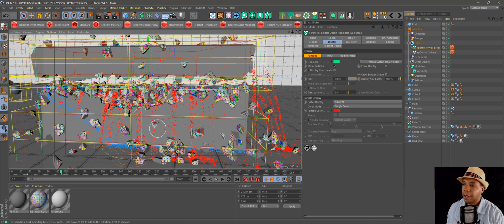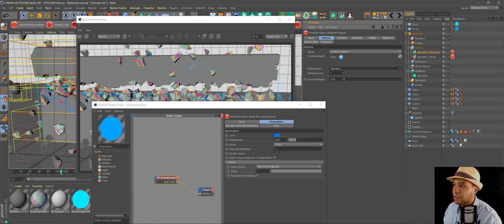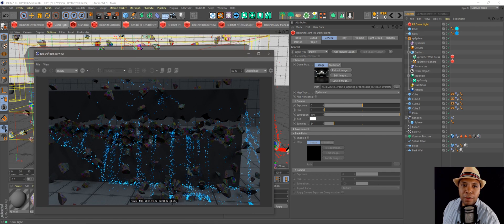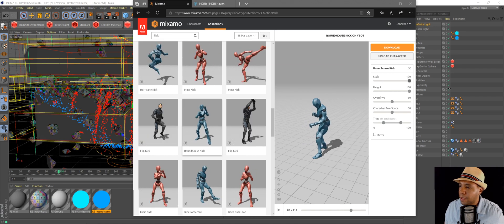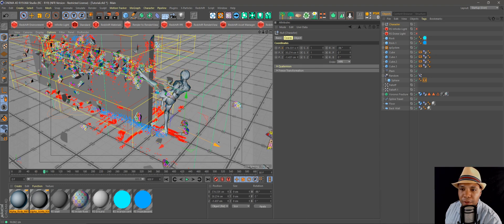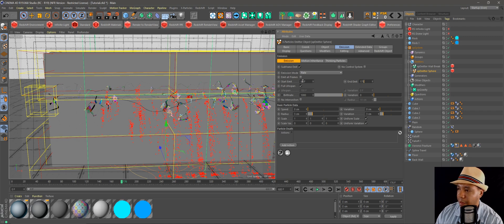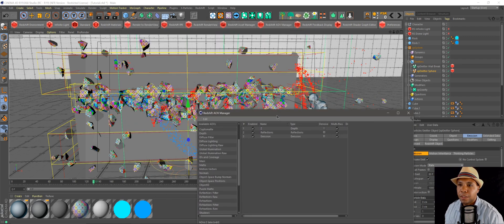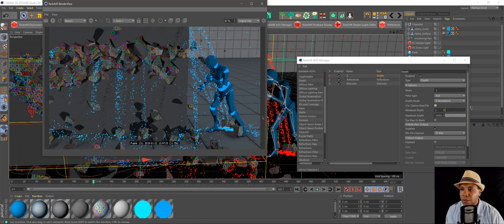Wall Break Series [ Voronoi Fracture ] Part 3 Bring it all together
Welcome to my 3 Part Series on how to create a breaking wall using voronoi fracture in Cinema 4d  / Redshift / & X-Particles